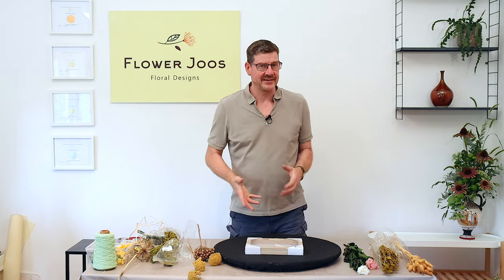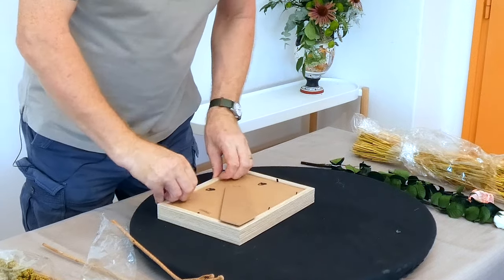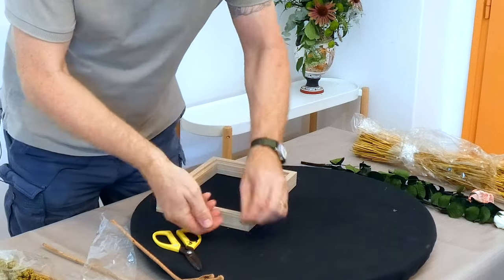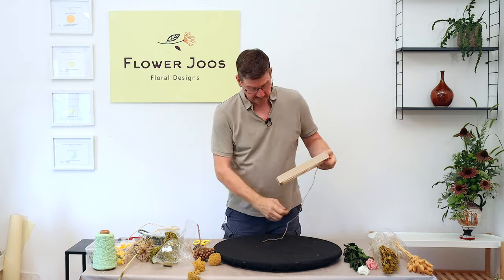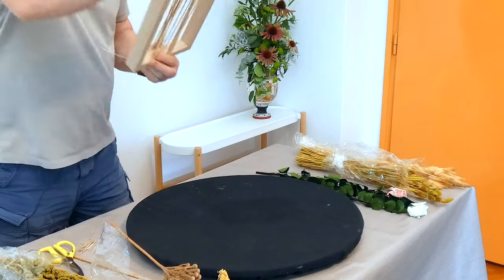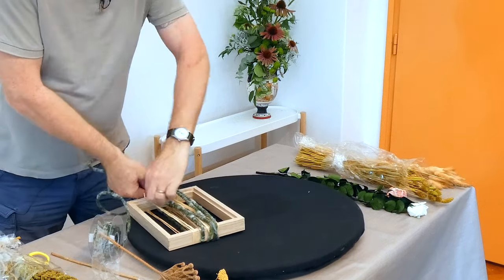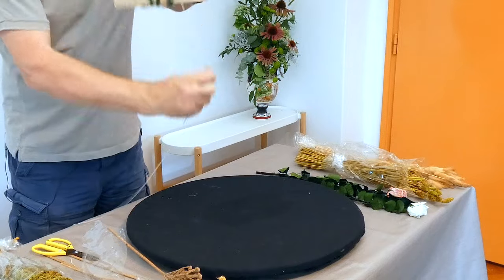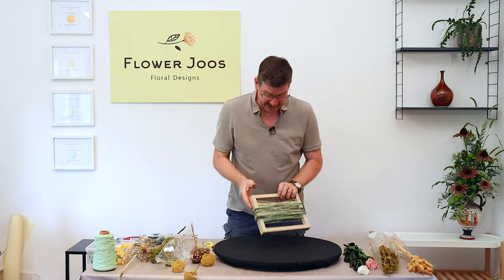How To Make A Dried Flower And Frame Wall Design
Beautiful flower decoration ideas - how to make a dried flower and frame wall design.

Ingredients - picture frame, wool / raffia / twine etc - selection of dried flowers

This little flower project creates a perfect display for your home or for an unusual gift.

You can use any materials as well - though we did use wool covered wire from Lehner Stil who have a really great range of wool decor products . But just use what you have!

This creates a frame which then holds your dried materials - and feel free to use the front, the bank, and to come out from the frame! The choice is yours - you can be very creative with this project. Recreate a landscape or go abstract!

If you have enjoyed this video then why not watch this other video from us showing a modern dried arrangement

Dried flowers have lots of possibilities - let us know what you are creating in the comments below!